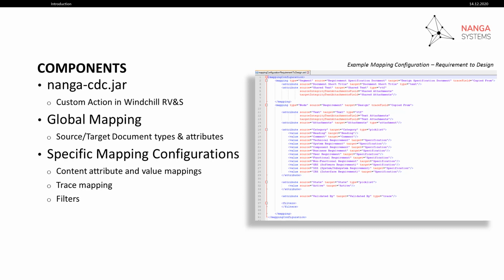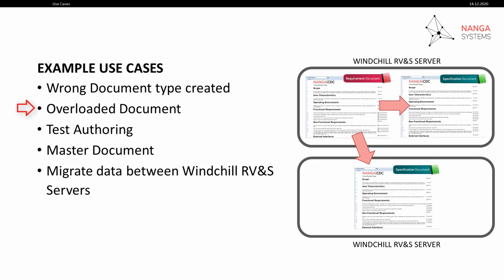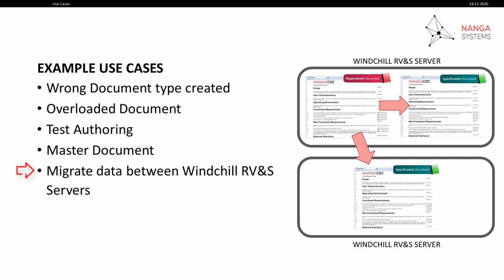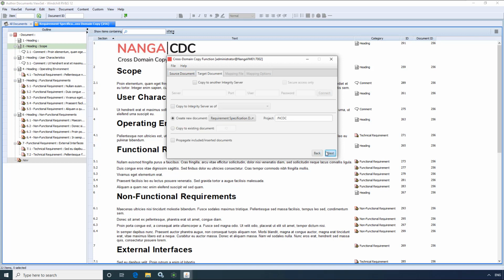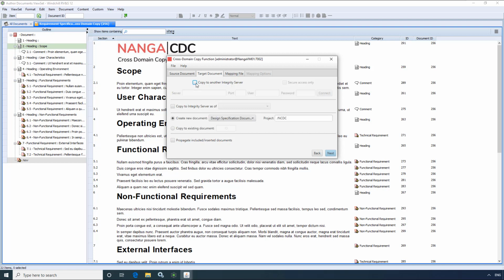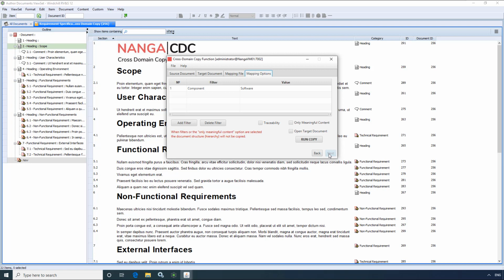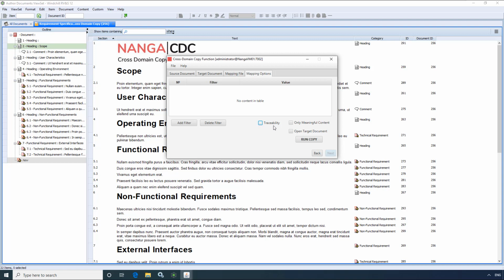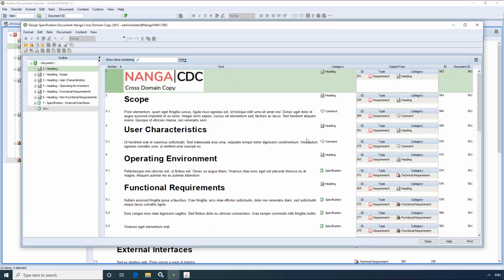NANGA Cross Domain Copy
NANGA CDC allows easy copying of object content between domains and versions in PTC's Windchill RV&S. This allows data to be exchanged between different (Windchill RV&S) servers as well.